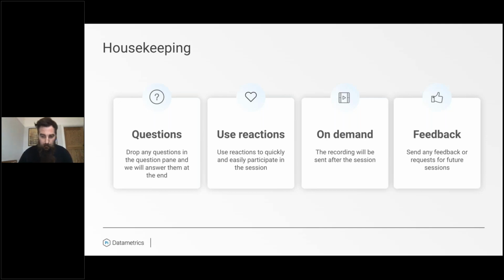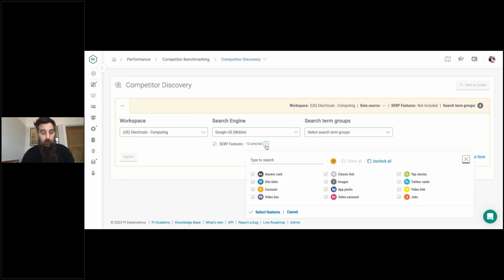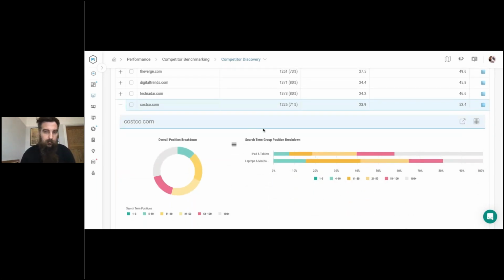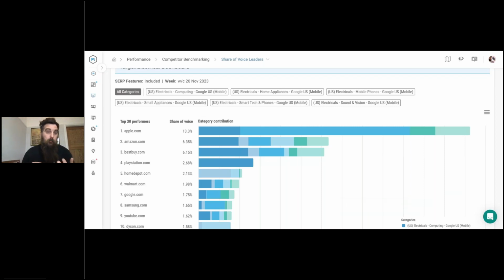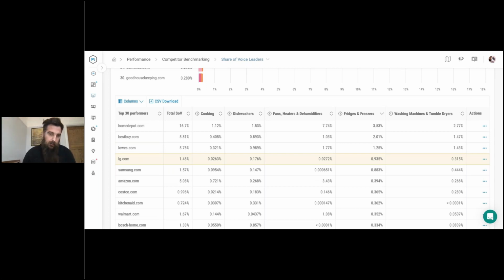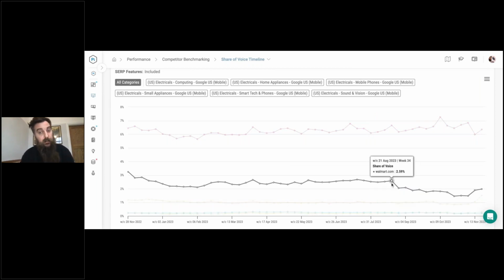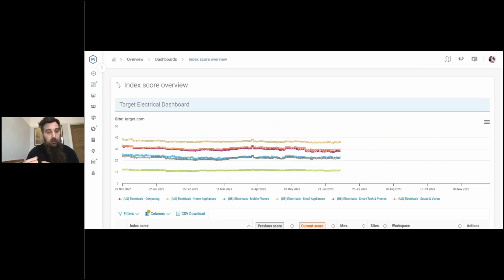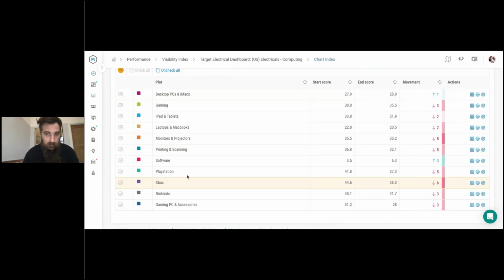Pi’s Product Demo Series: Competitor analysis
See the power of Pi during a live product walkthrough with our Solutions Experts. Covering a range of topics, features, tools, and use cases, you’ll see how Pi can help solve your SEO challenges!

During these bite-sized sessions, you’ll also get a sneak peek into what’s coming next – what new tools and features we’re busy working on and what we’re doing to solve our customers’ challenges.

In the second instalment of our Product Demo Series, John Barker, Head of Solutions, showcased our Competitor Analysis tools and guiding you through how to conduct competitor analysis using position, visibility, and SOV data. You’ll have the chance to see:

- Visibility Indexes
- Competitor Discovery tool
- Share of Voice Leaders
- Share of Voice Timeline